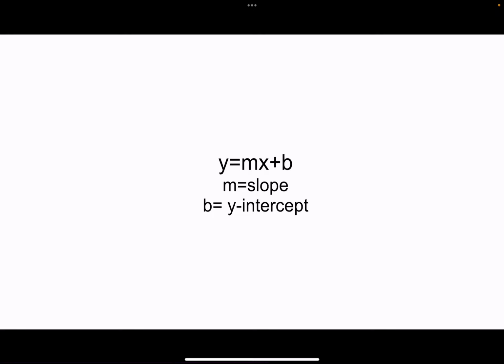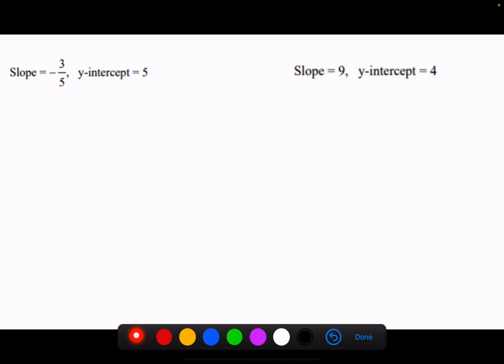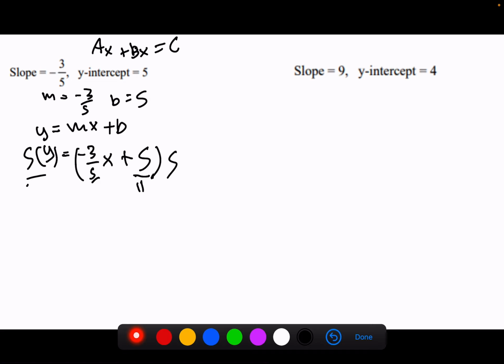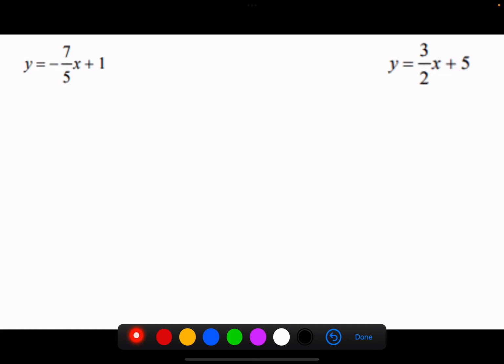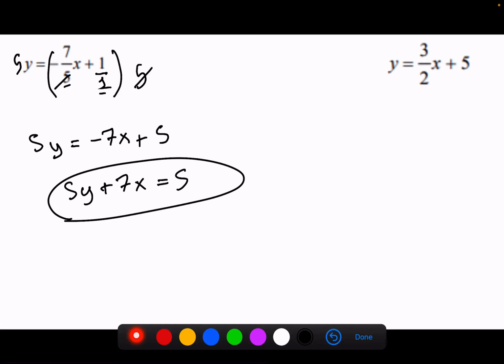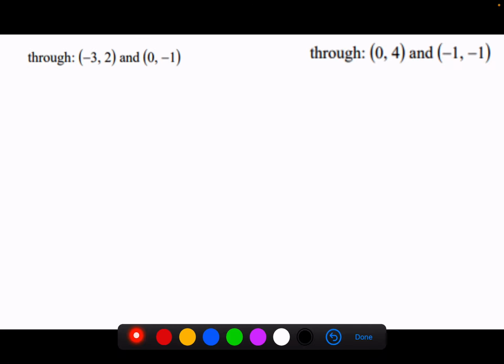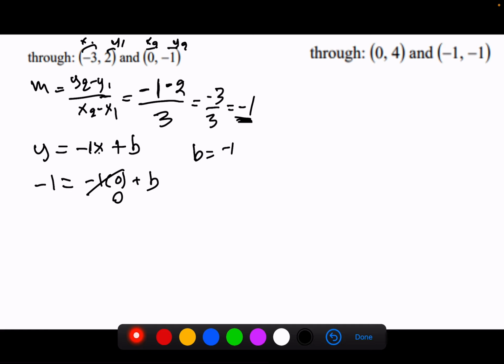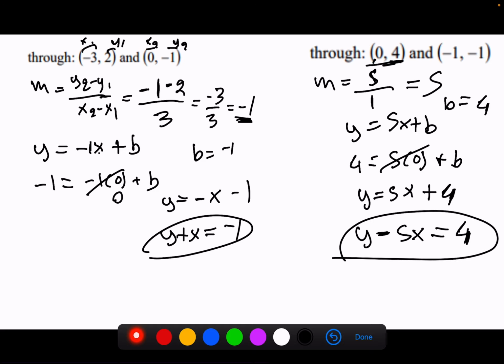How to write equations in standard form from y=mx+b